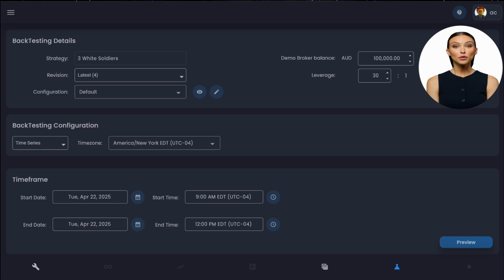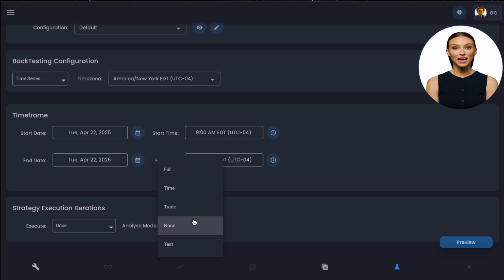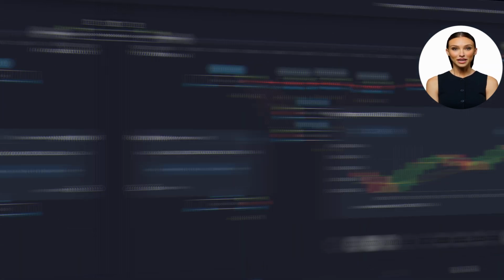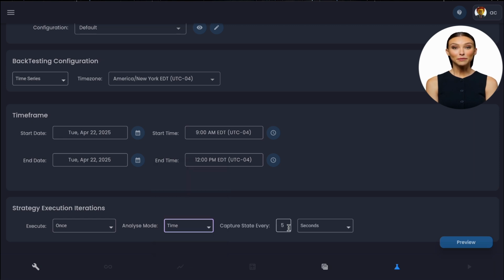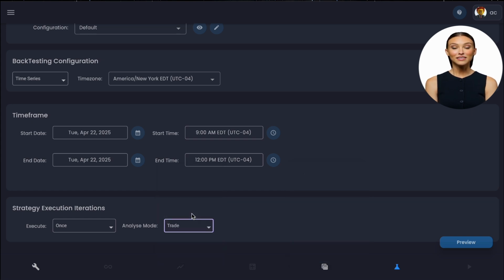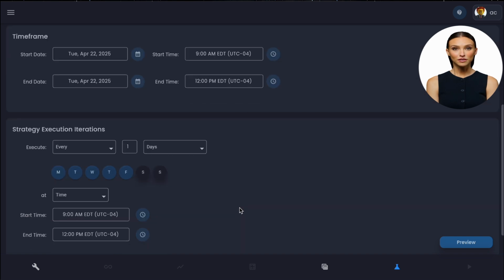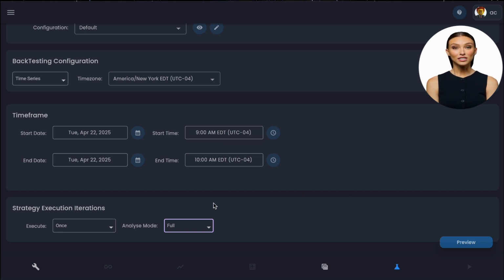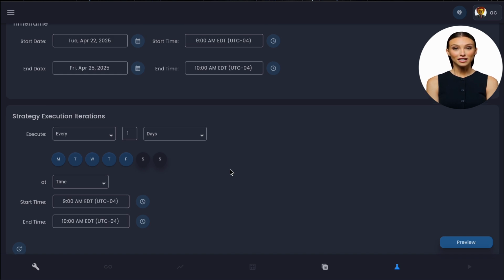How to Use Strategy Analysis Modes in Backtesting | Arconomy Trading Platform Tutorial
In this video, we walk through the different analysis modes available in the backtest configuration screen. Learn how to activate Full, Time-Based, Trade-Level, and No Analysis modes to capture your strategy's execution state with varying precision.

✅ Full Analysis – Event-level debugging
⏱ Time-Based Analysis – Snapshots at fixed intervals
📈 Trade-Level Analysis – Key trade event tracking
⚡ No Analysis – Fastest, summary-only mode

We also cover a recommended workflow for strategy development—starting with focused testing, scaling to multi-iteration performance analysis, and validating through out-of-sample and walk-forward testing.

Perfect for traders, quants, and developers building algorithmic strategies in Arconomy.